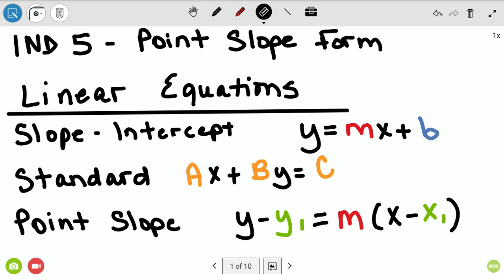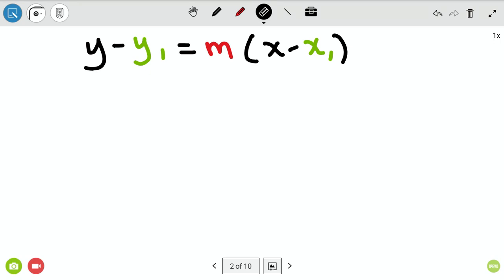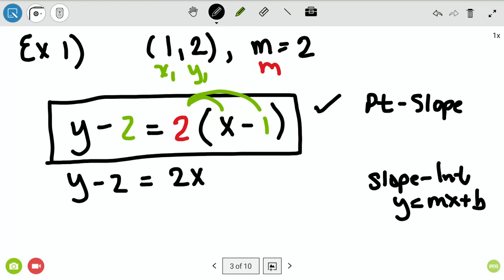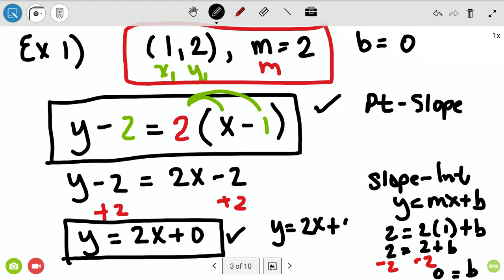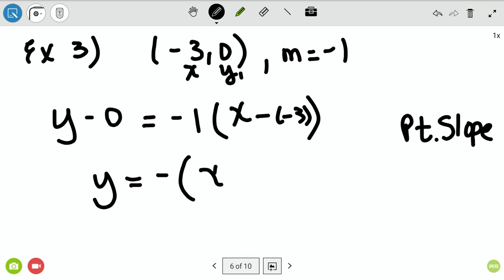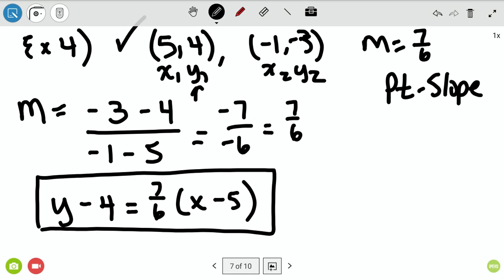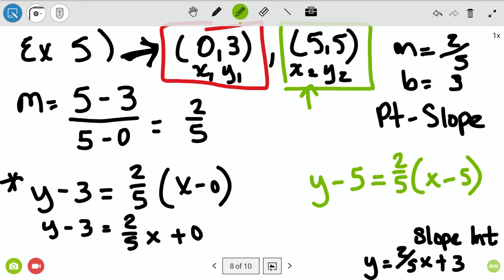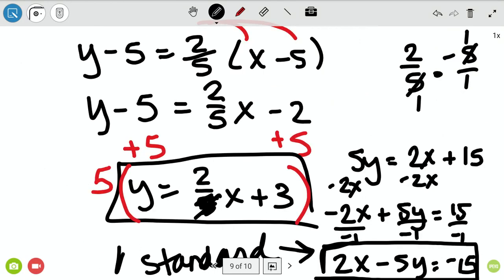IND 5 - Point Slope Form